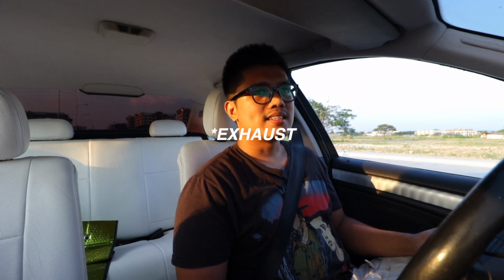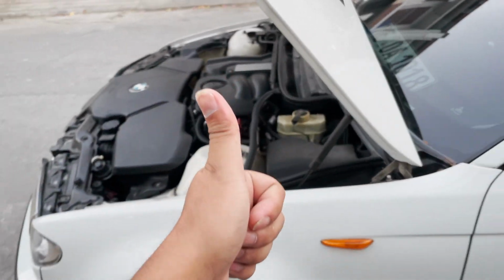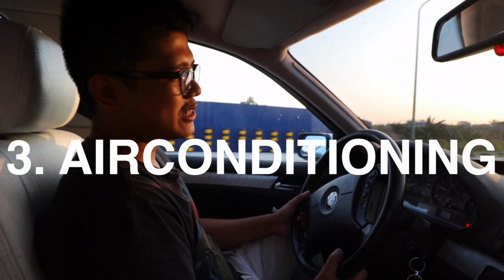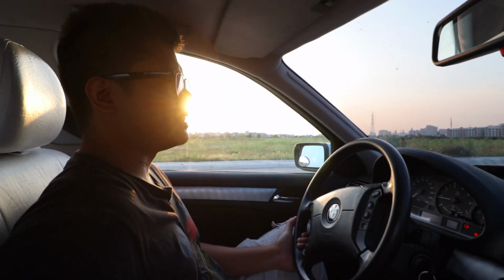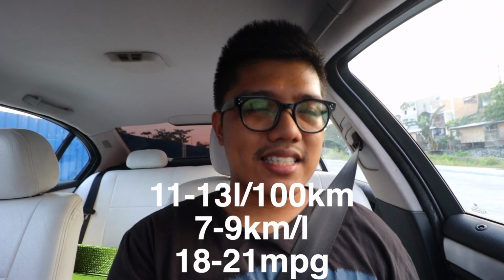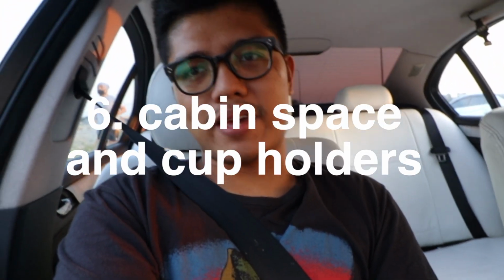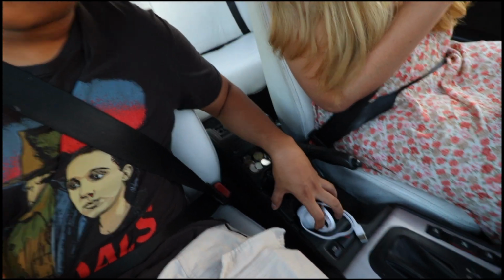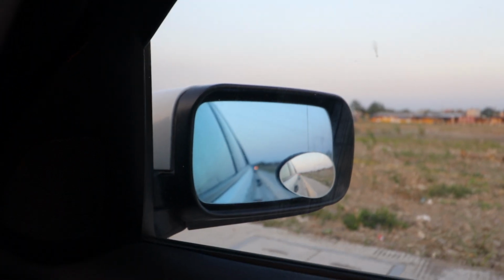7 things I hate about my BMW e46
Season 4 Episode 3 (TAGALOG)
This is the cons of having a 16-year old Euro car in the Philippines.
My BMW e46 in Alpine White.

21K Films